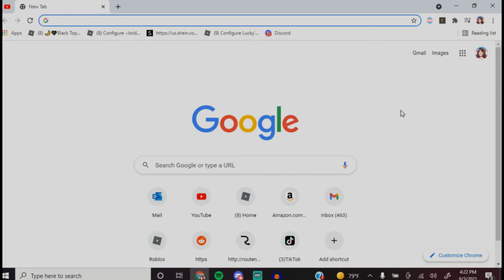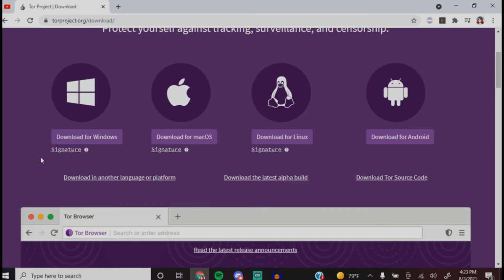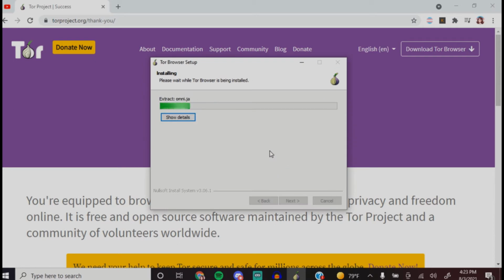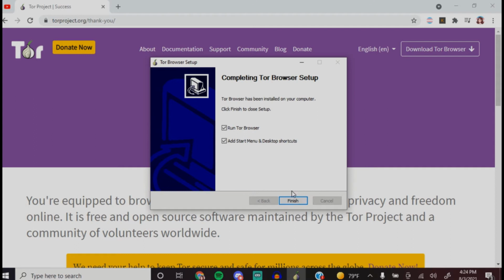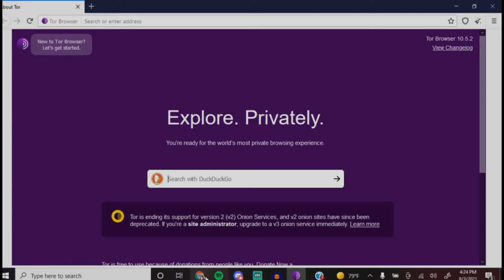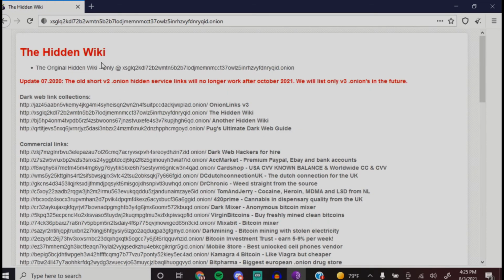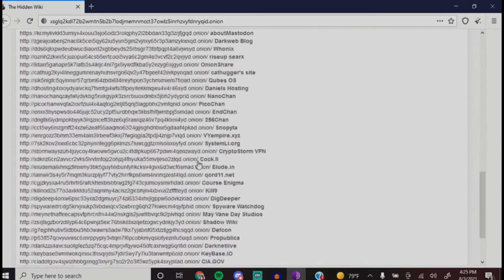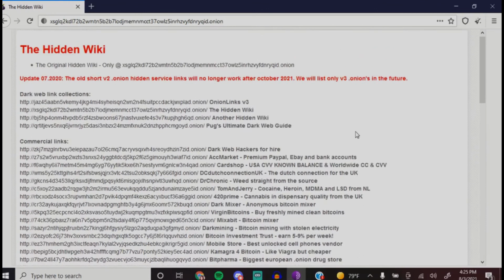How to Access the dark web (Tutorial//Guide, Updated 2021)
► you can uh... follow me twitch but im not gonna use it lmao

►How to Access the dark web (Tutorial//Guide)

About hackers/exploiters in games; So exploiters on Roblox have been such a prominent problem for just about as long as I can remember, and the issue certainly isn't getting any better. In fact, it only seems to get worse... and now it has reached a point where said hackers are literally bypassing my Roblox settings just to join my specific game, usually Arsenal, and in my particular server. Usually, I wouldn't care and I could just go off and do something else... but it often stops me from recording a video, and that's where I draw the line. So let's talk (or rant) about this.

What is Roblox again? You stupid idiot let me remind you again. ROBLOX is an online virtual playground and workshop, where kids of all ages can safely interact, create, have fun, and learn. It’s unique in that practically everything on ROBLOX is designed and constructed by members of the community. ROBLOX is designed for 13 to 18 year olds, but it is open to people of all ages. Each player starts by choosing an avatar and giving it an identity. They can then explore ROBLOX — interacting with others by chatting, playing games, or collaborating on creative projects. Each player is also given their own piece of undeveloped real estate along with a virtual toolbox with which to design and build anything — be it a navigable skyscraper, a working helicopter, a giant pinball machine, a multiplayer “Capture the Flag” game or some other, yet-to-be-dreamed-up creation. There is no cost for this first plot of virtual land. By participating and by building cool stuff, ROBLOX members can earn specialty badges as well as ROBLOX dollars (“Robux”). In turn, they can shop the online catalog to purchase avatar clothing and accessories as well as premium building materials, interactive components, and working mechanisms.